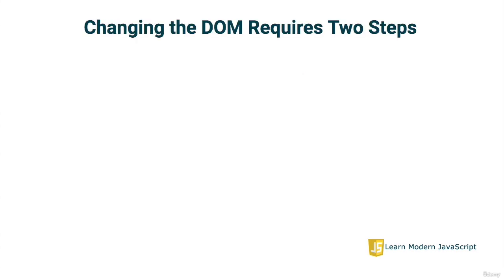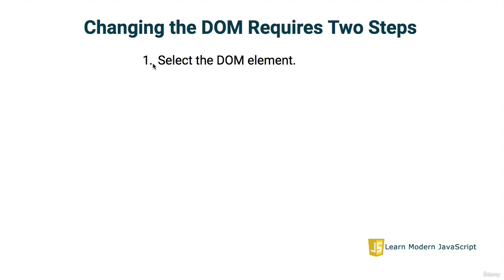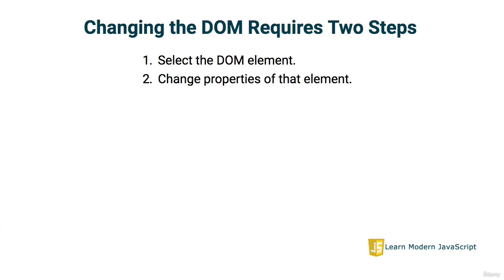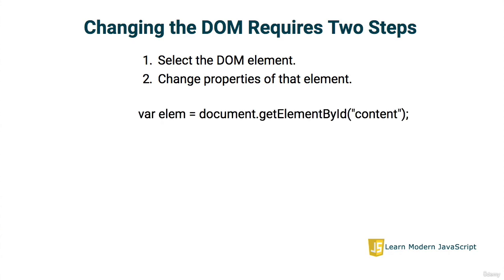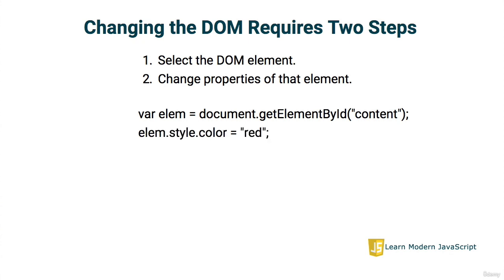JavaScript Critical Parts 1503 Process for Changing the DOM